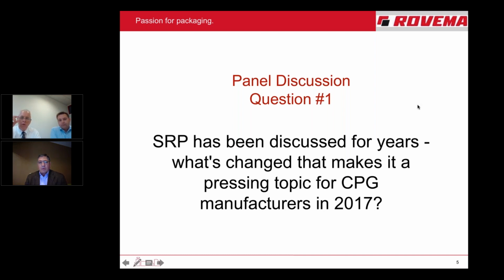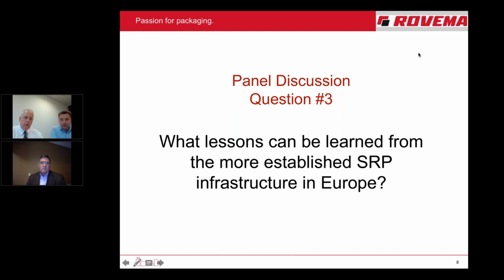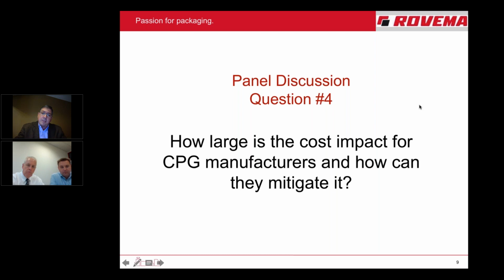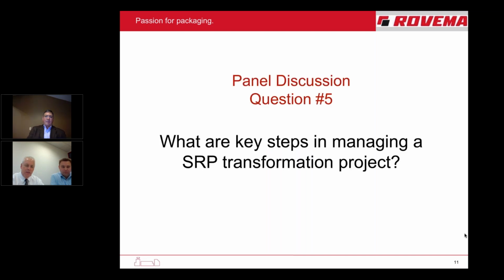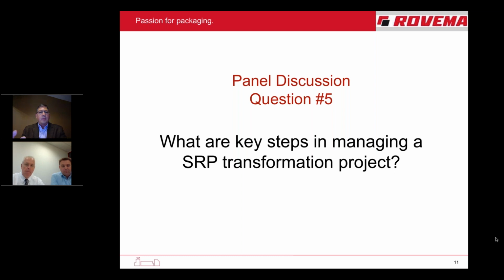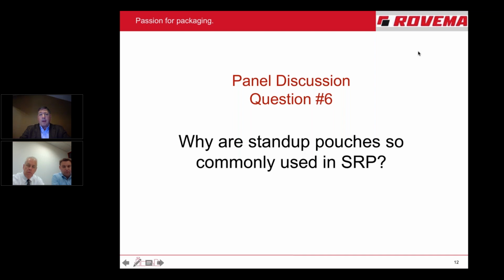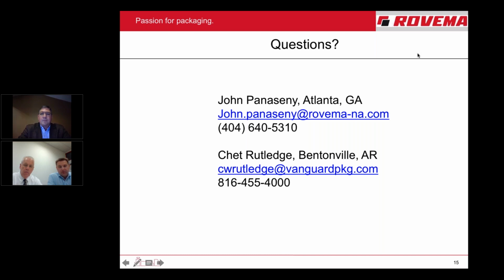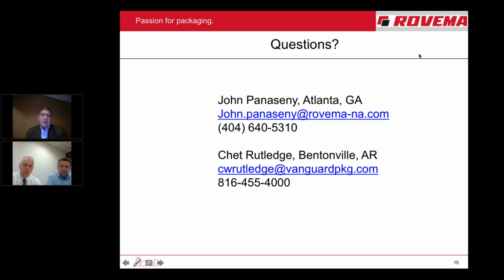Webinar - Preparing for CPG Shelf Ready Packaging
Large retailers seem to be finally pushing ahead and requiring CPG suppliers to adopt shelf ready or PDQ packaging for more product categories.